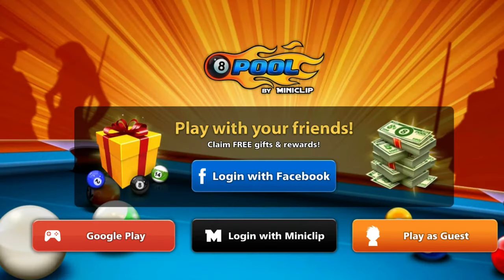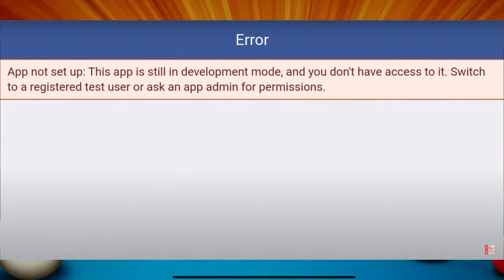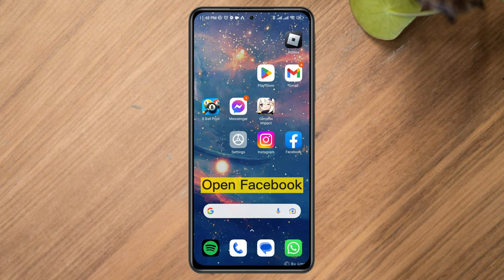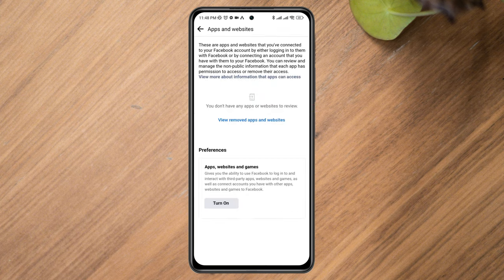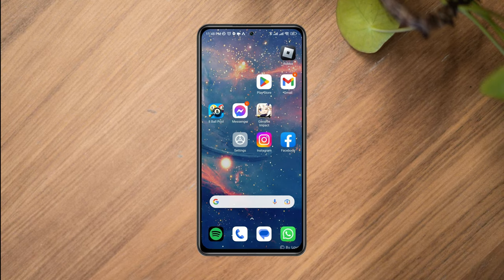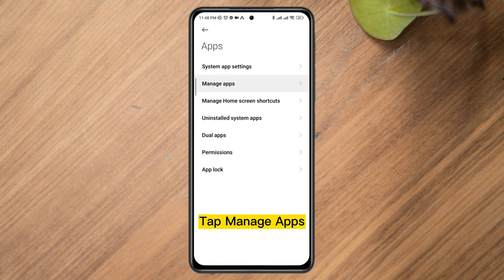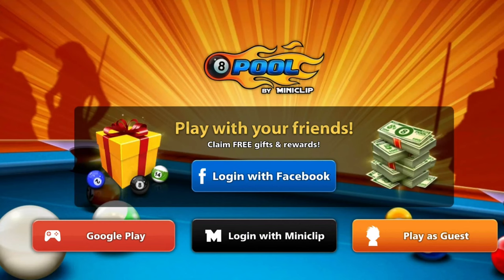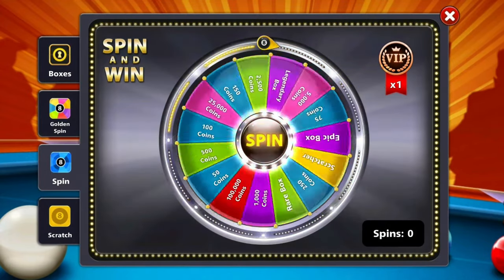Fix Unable to Login 8 Ball Pool With Facebook | 8 Ball Pool Facebook Login Problem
Are you unable to login to 8 ball pool with Facebook on Android? To Fix 8 ball pool is not connecting to Facebook, watch this entire video.
Recently some 8 ball pool gamers complained that they are having 8 ball pool Facebook login problem. It's showing app not set up this app still in developer mode error on Android. Now if you found 8 ball pool can not log in with Facebook or can't login with Facebook then let's learn how to Solve 8 ball pool facebook login problems or errors on Android.

00:01- Video intro
00:25- Solution 1: Turn on apps, websites and games from Facebook settings
00:52- Solution 2: Remove software bugs
01:10- Solution 3: Check your issue
01:20- Solution ending